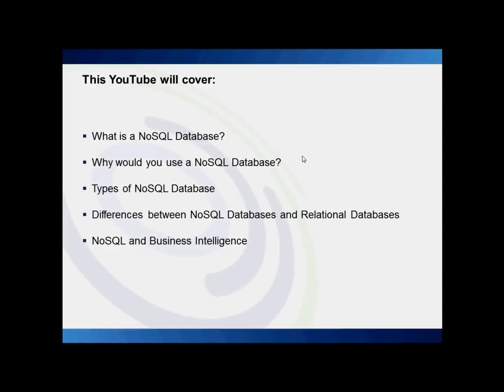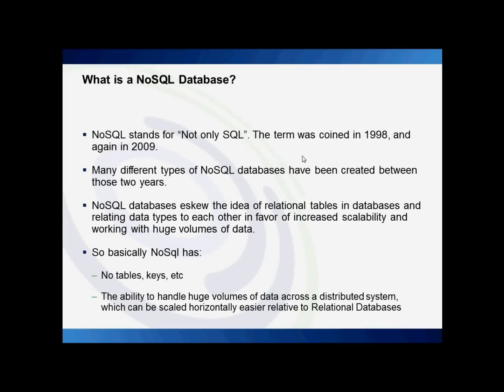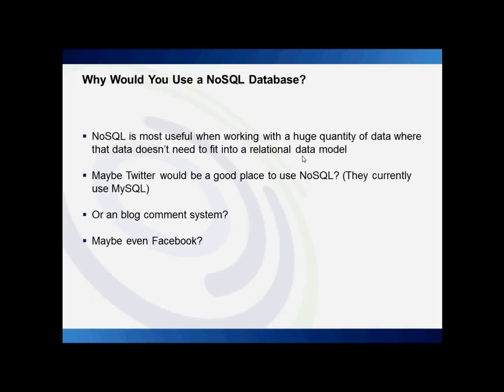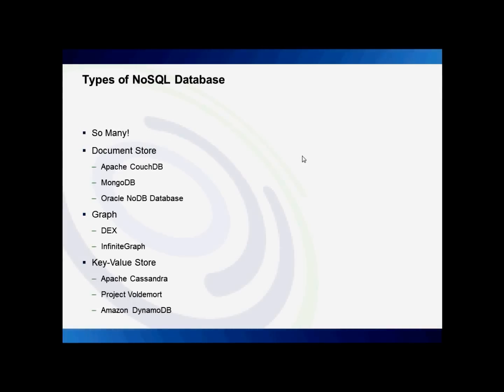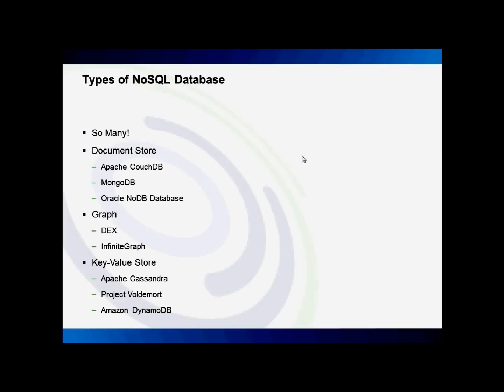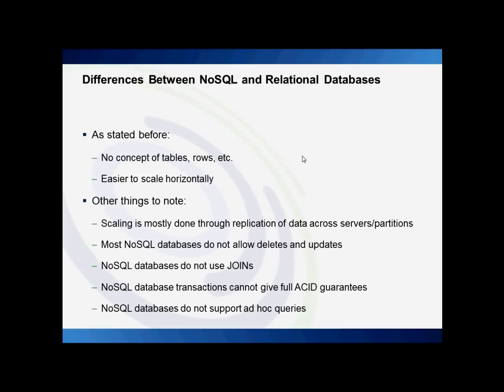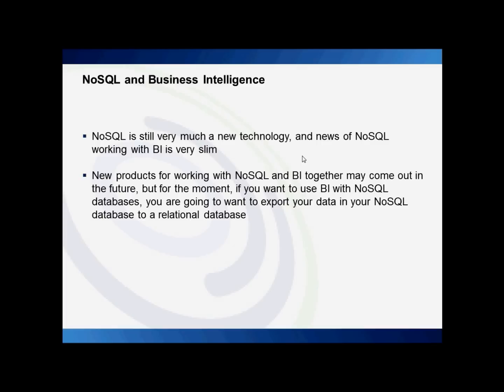Introduction to NoSQL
This Performance Architects How To provides an overview of NoSQL databases.